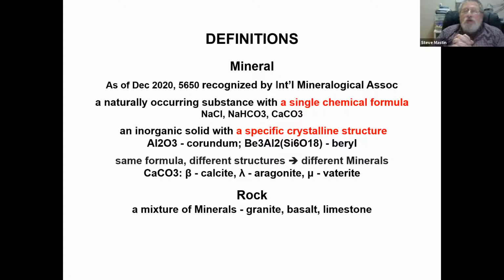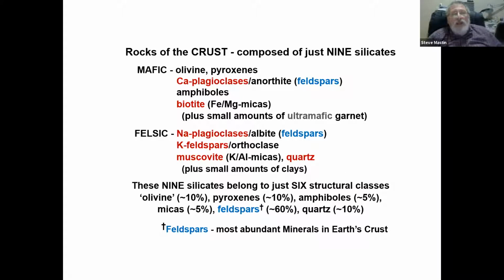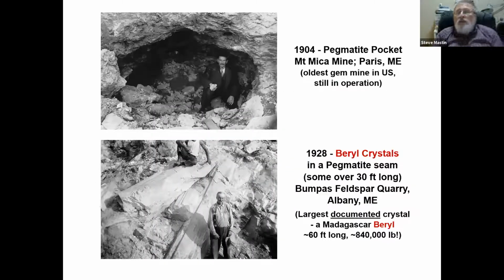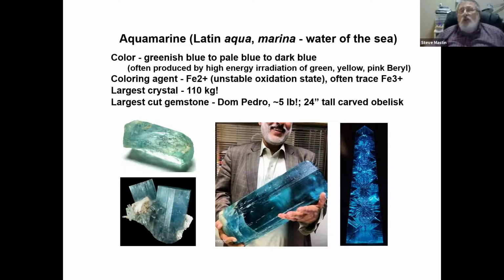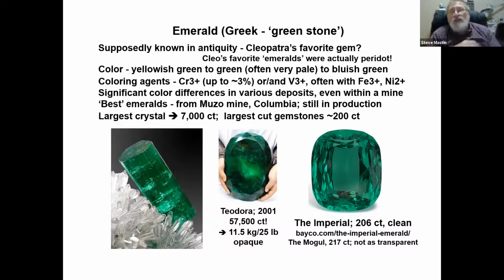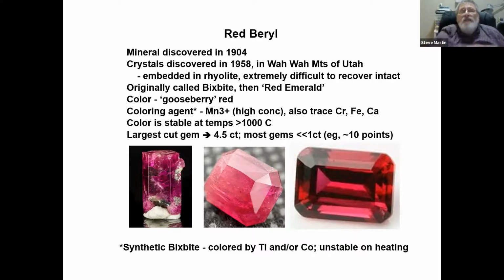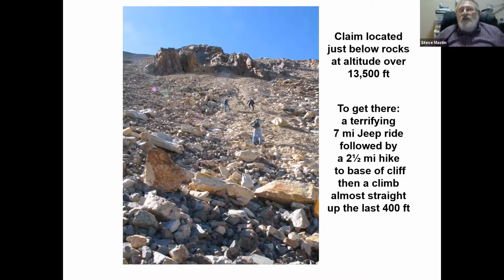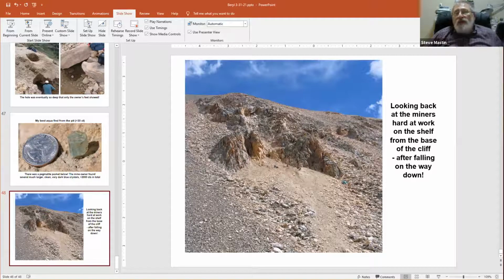Steve Mastin Gem Talk March 31, 2021